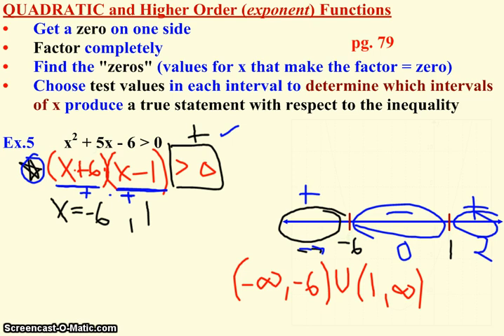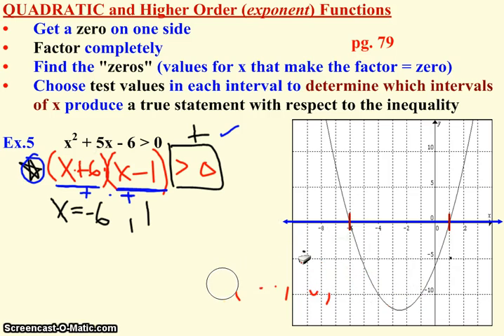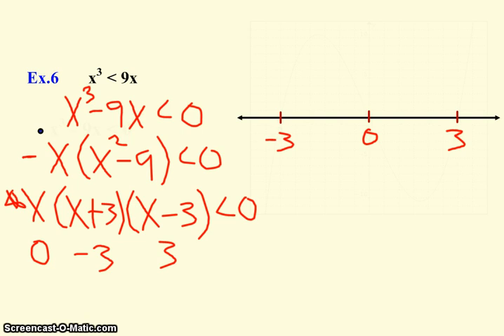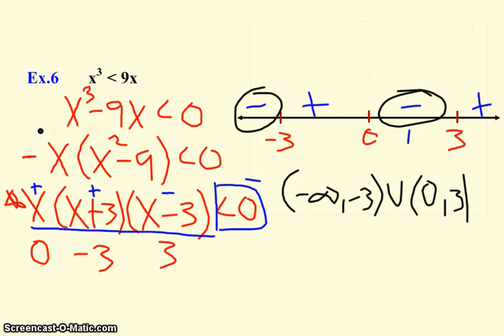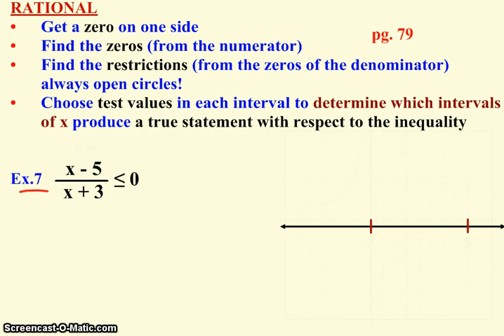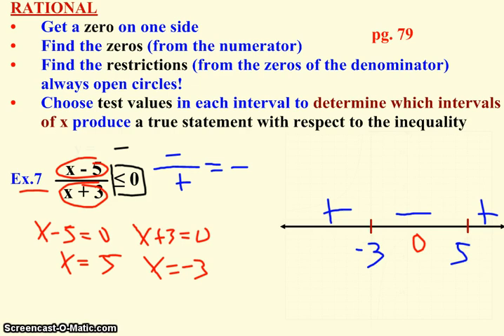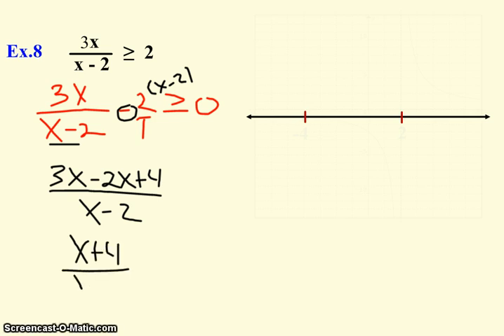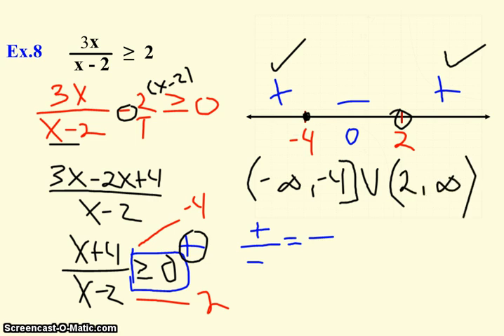Notes 1.8 P2